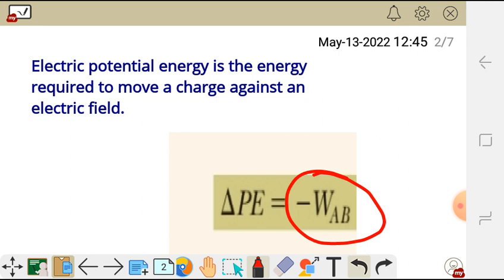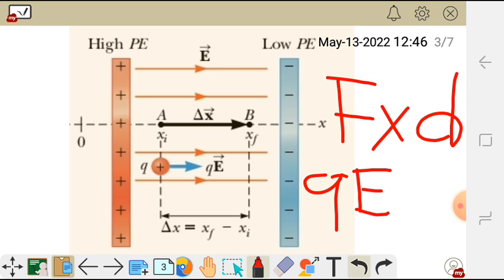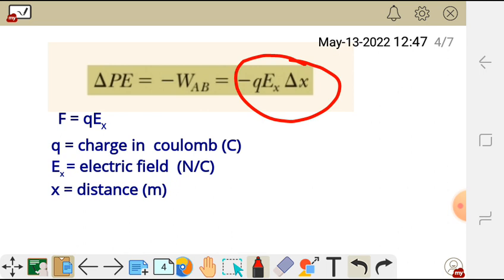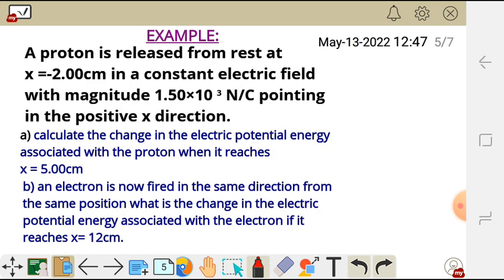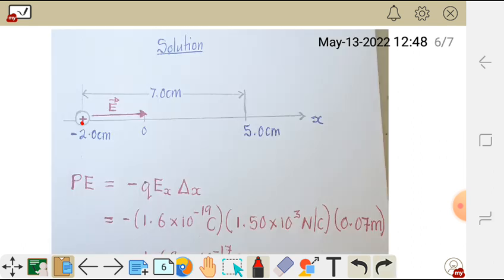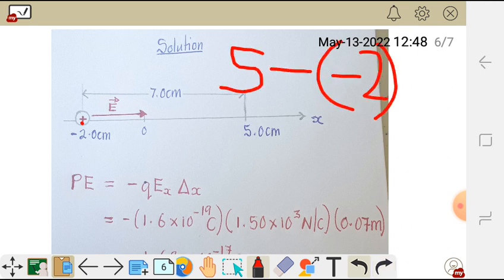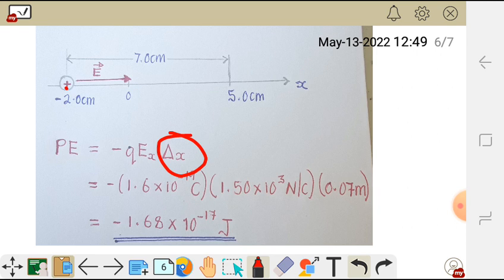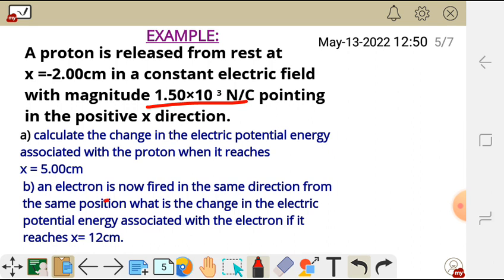LESSON 1:How calculate the Electric potential energy and work done on moving a proton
calculation of electric potential energy associated with the proton and electron in a constant electric field.